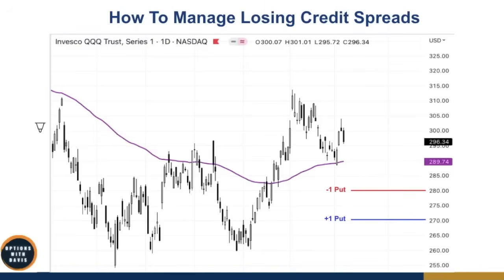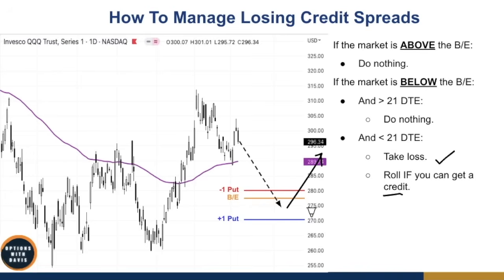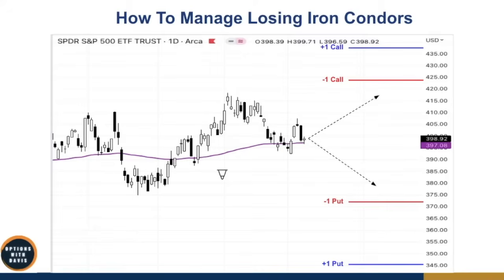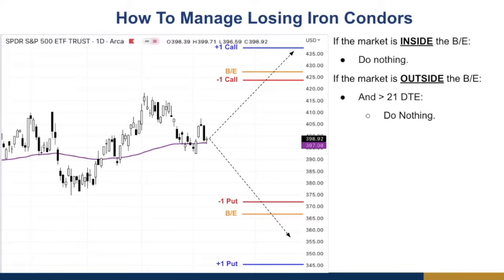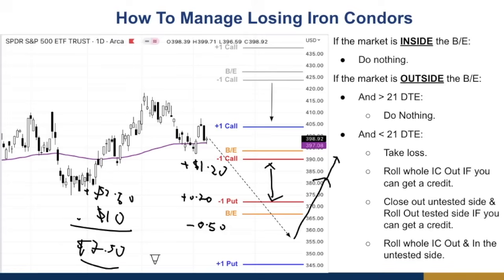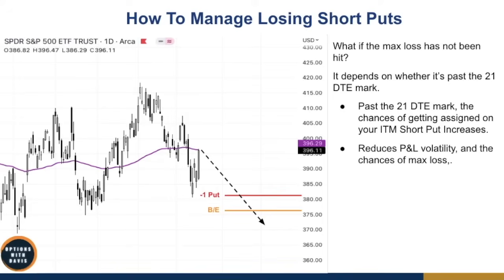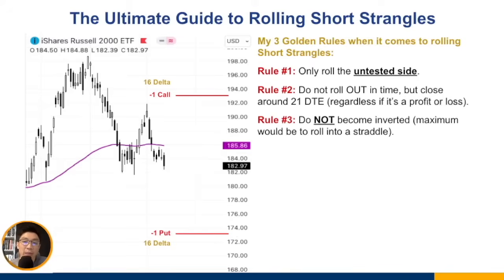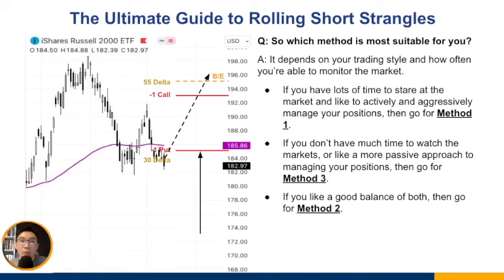The Beginner's Guide to Managing Losing Options Trades (In 2026)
Don't know what to do if your Option Strategy is losing money? Watch this and never fear a losing trade again...